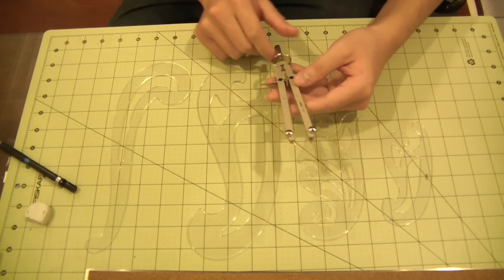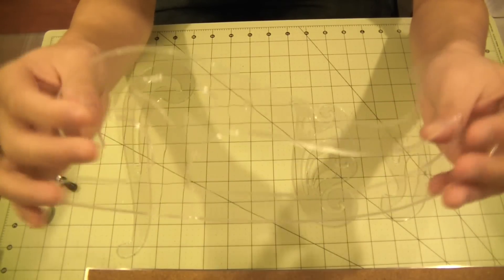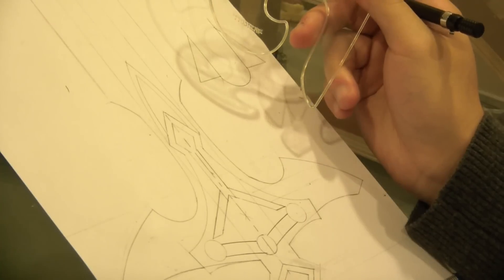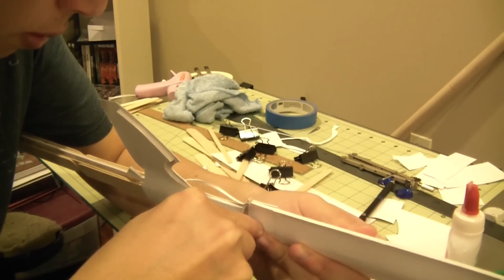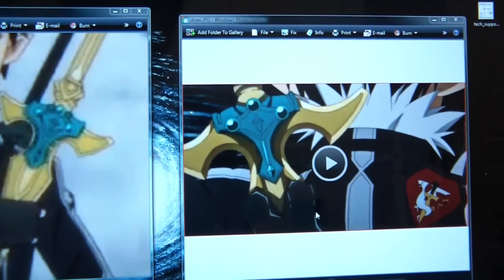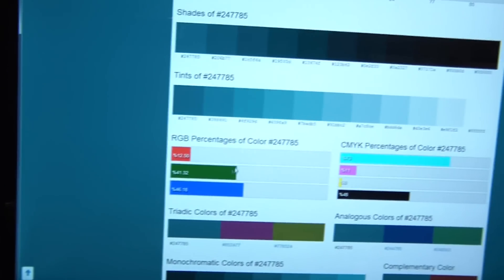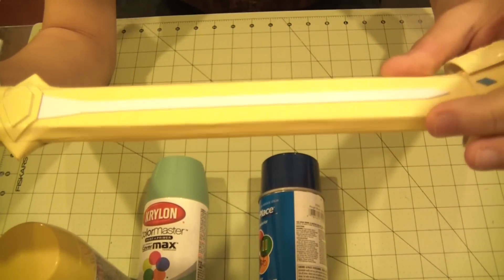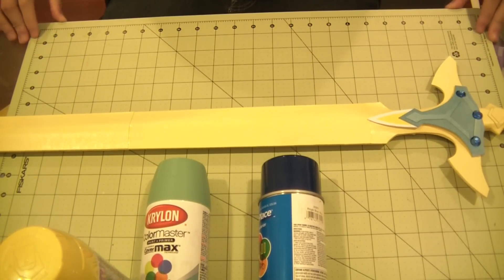Build Vlog 5: ALO Excaliber